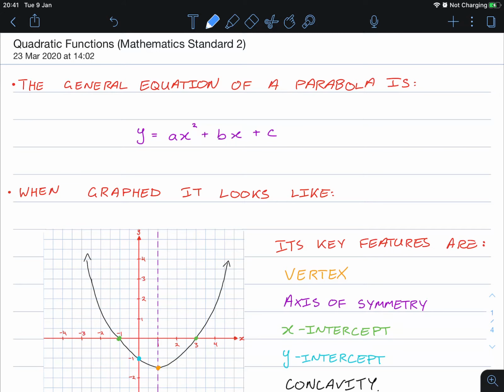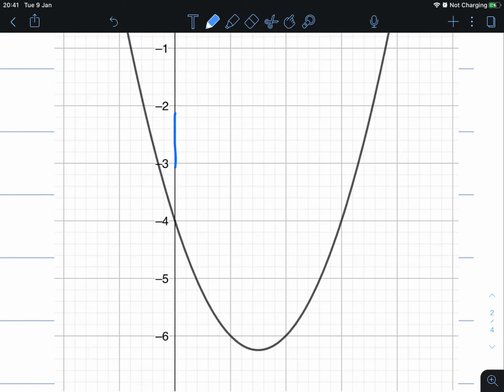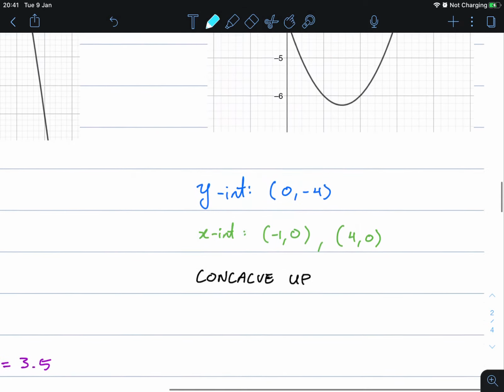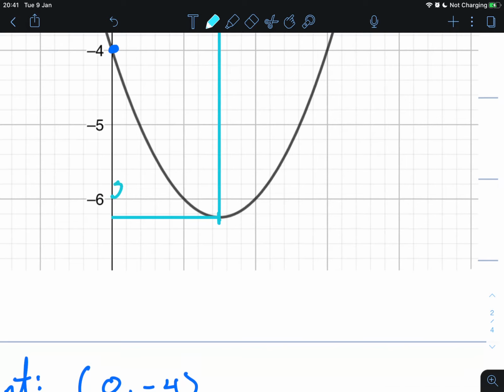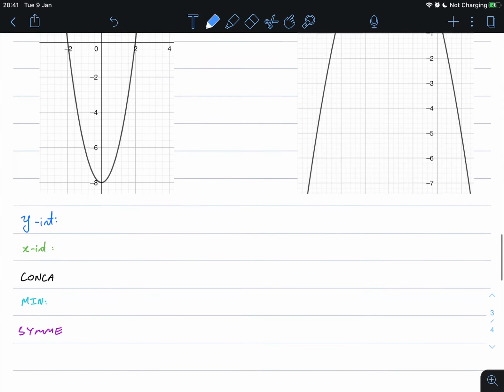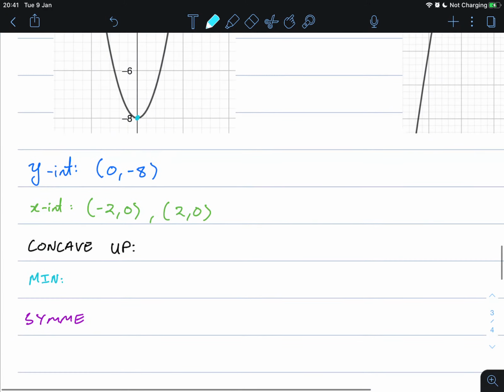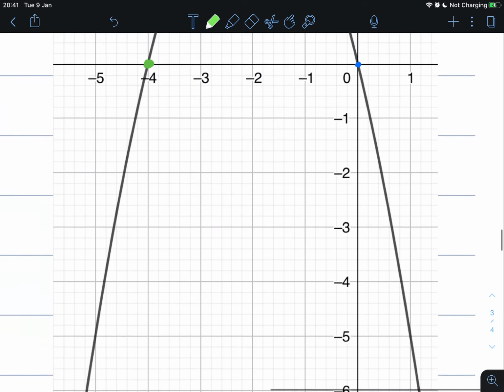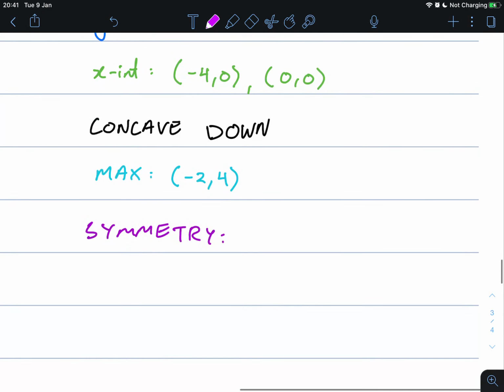Key features of a Parabola 2